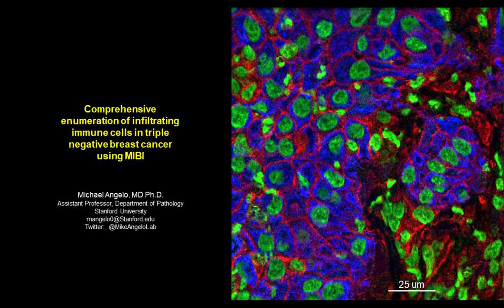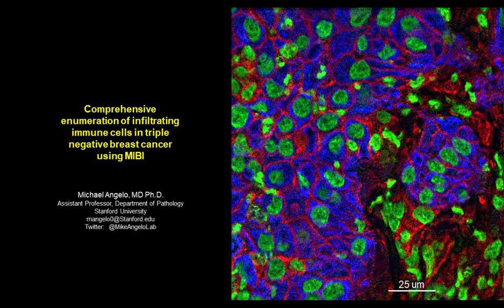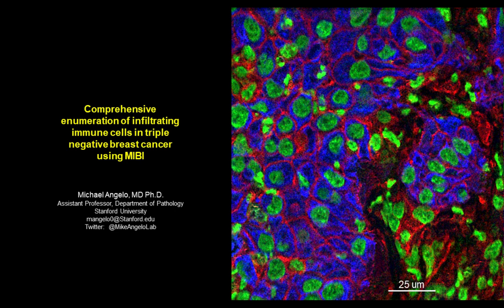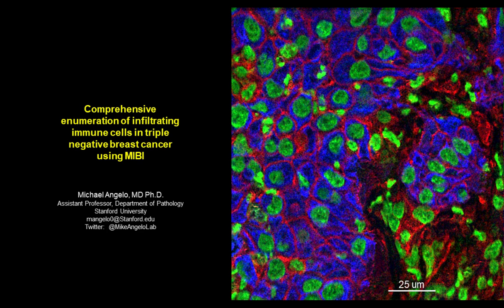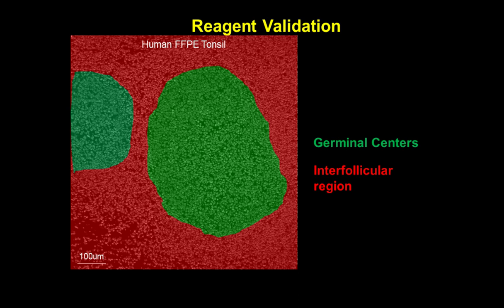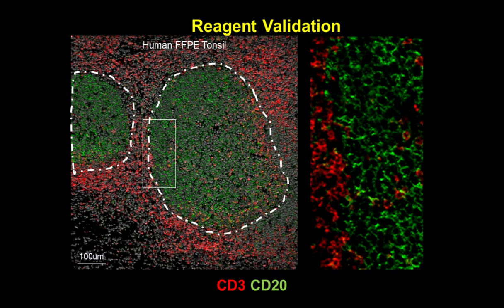Comprehensive Enumeration of Immune Cells in Solid Tumors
Presented By:
Mike Angelo, MD. Ph.D - Pincipal Investigator, The Stanford Blood Center

Speaker Biography:
Mike's academic background spans across the fields of physics, biochemistry, electrical engineering, and medicine. During his residency he became interested in developing novel methods for immunohistochemical multiplexing using mass spectrometry leading to the development of MIBI during his postdoctoral work in the Nolan lab at Stanford University. Mike is now interested in optimizing MIBI and other mass reporter-based technologies further with the goal of identifying new transcriptional and translational signatures in solid tissue malignancies, and in allergic and other immunological disorders, that can be used to improve clinical diagnosis and treatment.

Webinar Abstract:
Understanding the role of distinct cellular phenotypes in tissue function, development, and pathogenesis requires tools that can rapidly and consistently quantify the expression of multiple proteins while preserving spatial information. Multiplexed Ion Beam Imaging by Time-Of-Flight (MIBI-TOF) detects elements from hydrogen to uranium, permitting simultaneous measurement of up to 42 labeled antibodies along with histochemical stains and native biological elements. We recently used this capability to analyze infiltrating immune cell populations in archival formalin-fixed paraffin embedded (FFPE) tissue sections from 42 triple negative breast cancer patients. Spatial enrichment analysis showed immune mixed and compartmentalized tumors, coinciding with expression of PD1, PD-L1 and IDO in a cell-type and location-specific manner. Ordered immune structures along the tumor-immune border served as a hallmark of compartmentalization and were linked to survival. We are currently working to build upon this initial effort to develop scoring mechanisms for guiding immune therapy drug selection.

Learning Objectives:
-Learn how MIBI technology enables simultaneous imaging of 40+ markers in FFPE tissue.
-Learn how tumor expression and immune composition are interrelated with histological context that correlates with overall survival in TNBC

Earn PACE Credits:
1. Make sure you’re a registered member of LabRoots
2. Watch the webinar on YouTube or on the LabRoots